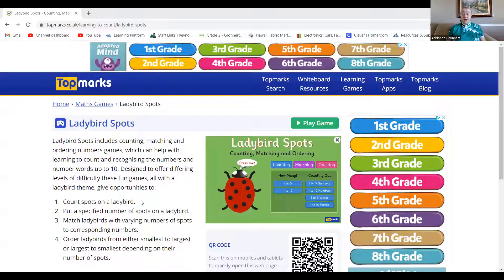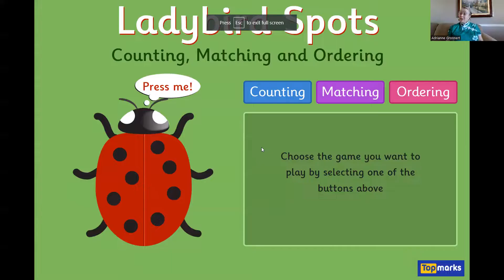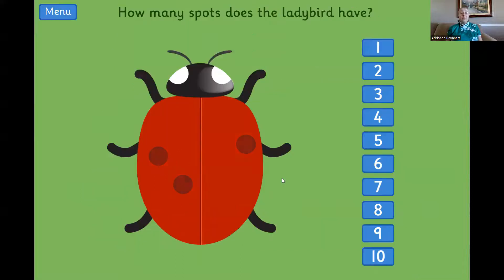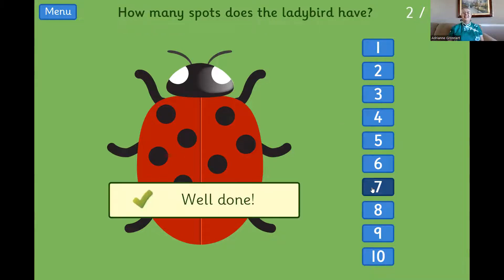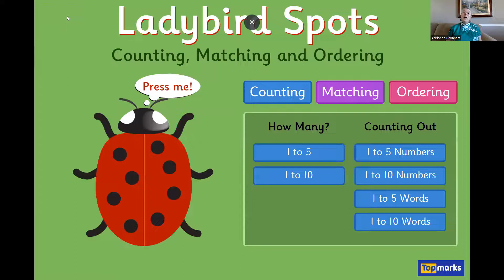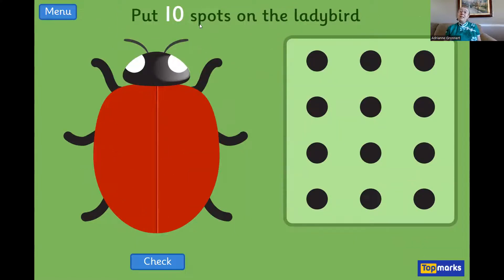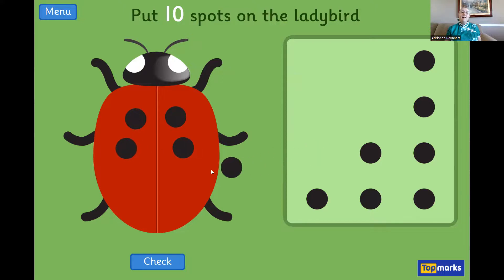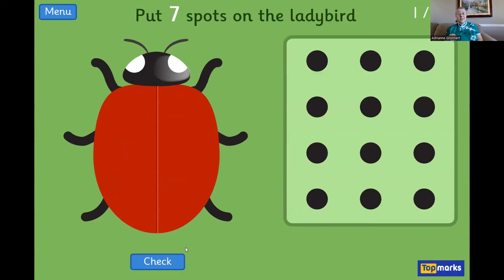Ladybird Spots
Learn how to play "Ladybird Spots".  "Ladybird Spots is a great game to help students learn how to count from 1 to 10.  Here is a link to the video